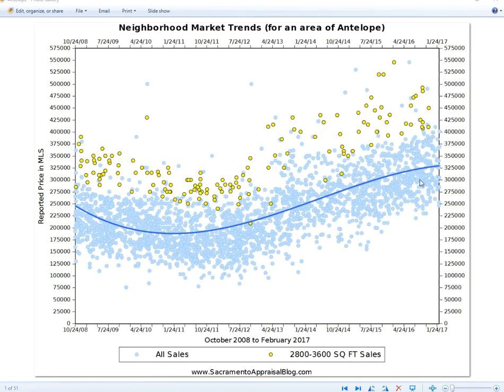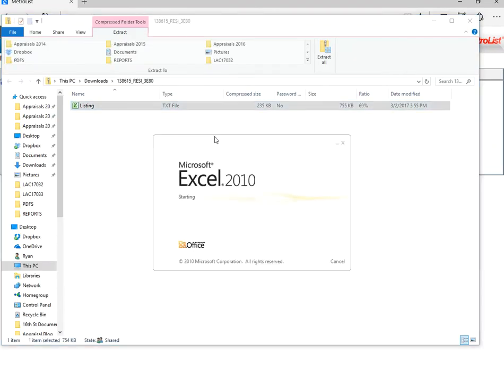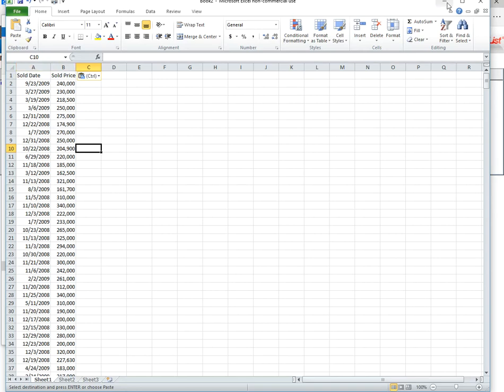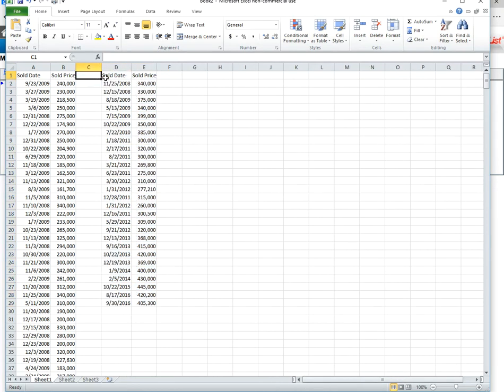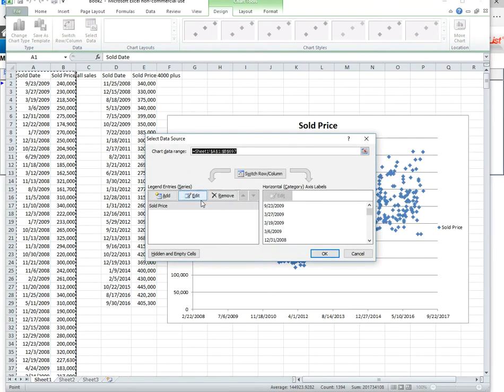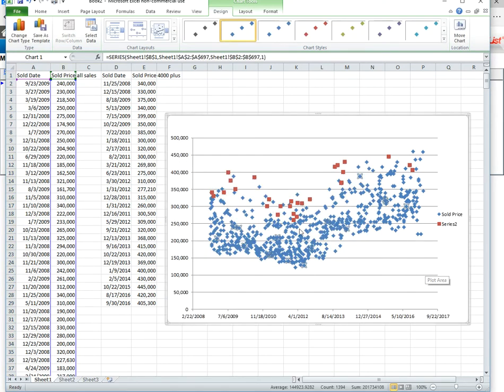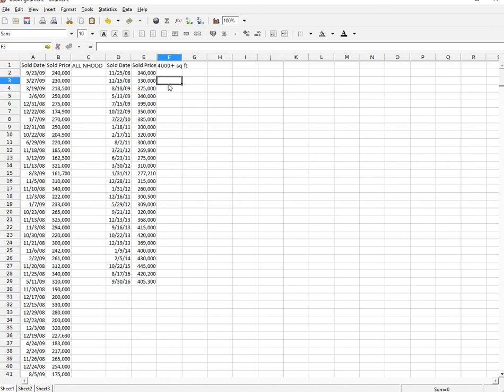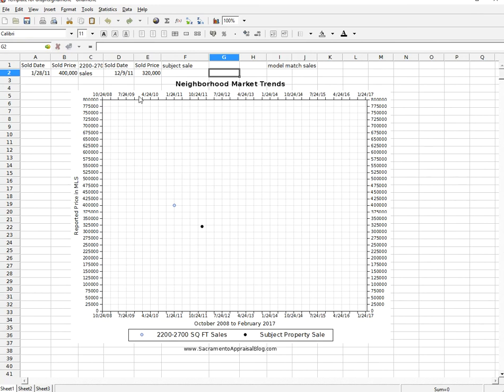How to make a scatter graph with two layers of data in Excel (and Gnumeric)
This is a quick tutorial for how to make a scatter graph with two layers of data. For instance, I can show all neighborhood sales and all sales above 4000 sq ft on a graph at the same time. This is a great way to show the real estate market visually. Any questions, insight, or tips? Speak on - especially if you are more efficient in the way you do things. Thanks everyone.

Ryan Lundquist
Certified Appraiser